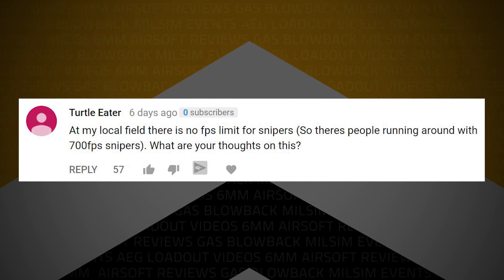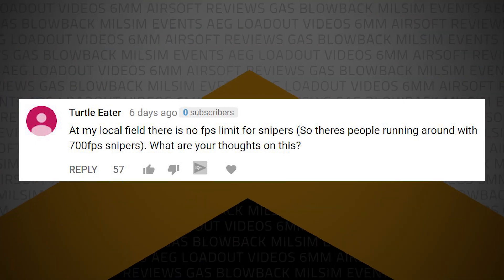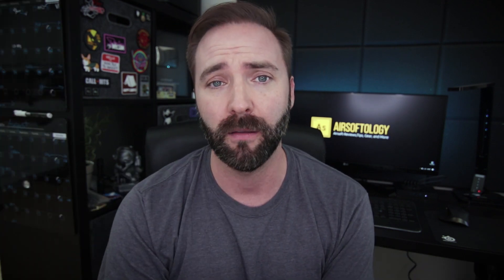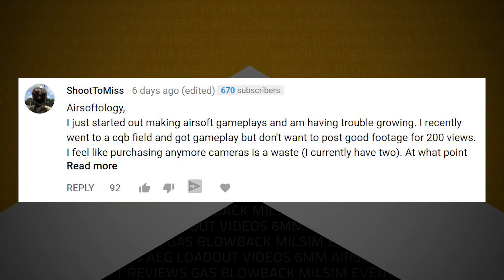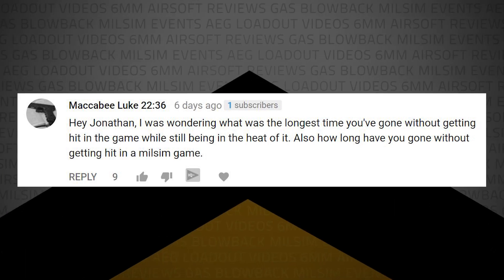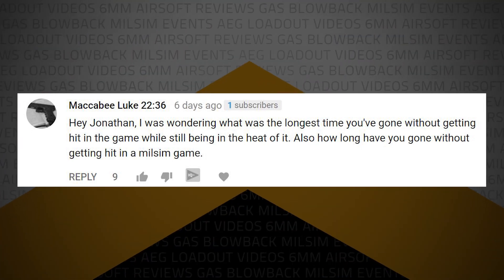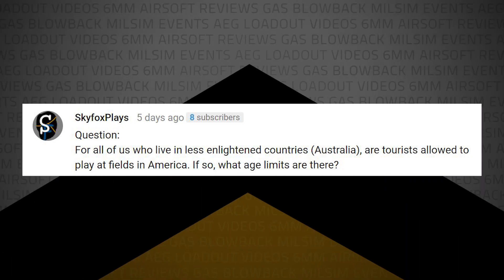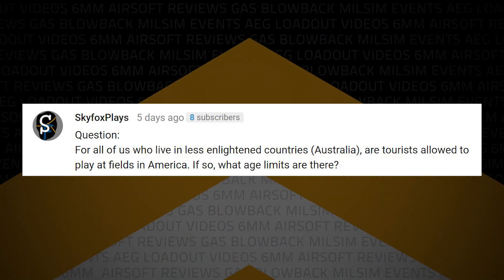700 FPS Sniper Rifle at an Airsoft Game?!?! | Airsoftology Q&A Show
Tippmann Mail Call -
2:19 - People use 700 fps Sniper Rifles at my field, is that safe?
5:29 - Should I hold onto good footage for my YouTube channel when it's bigger or release it now?
7:11 - What's the longest you've gone in a game without being hit?
9:14 - For those of us that live outside the USA, what are the age limits for playing airsoft in the USA?

Code Red Headsets Video of the Week: You Have Never Seen an Airsoft Gun Like This - Silo Entertainment

Thanks to Airsoft GI for powering the Q&A show!  for your airsoft needs